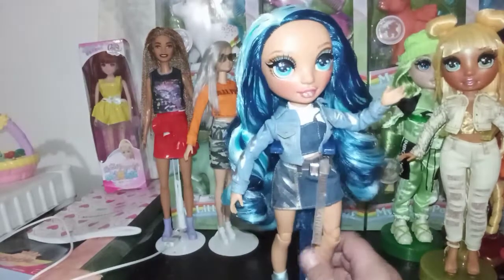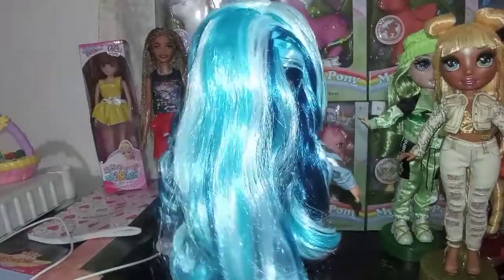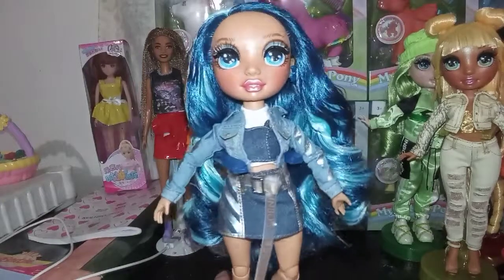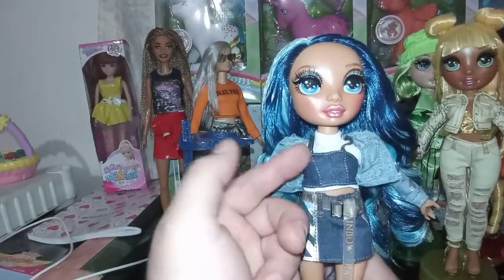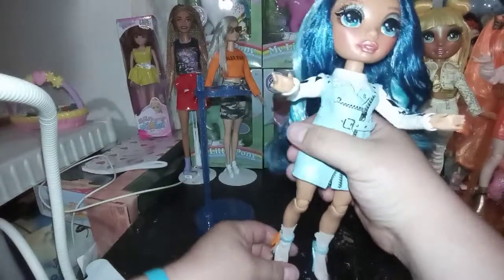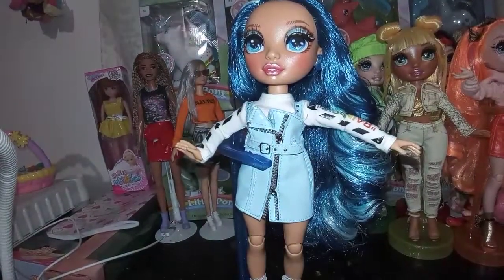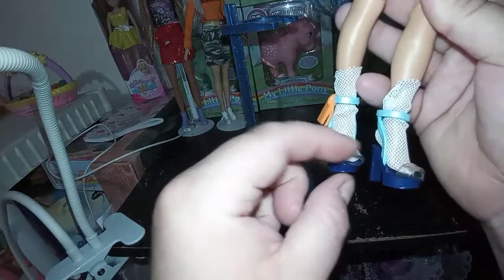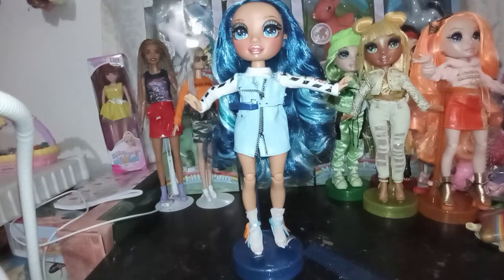🌈 Rainbow High- "Skylar Bradshaw"